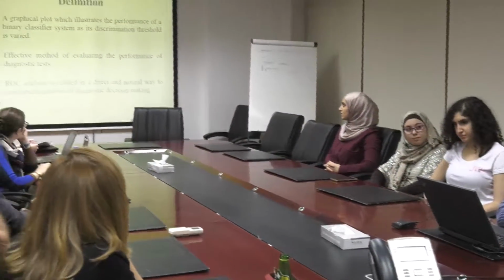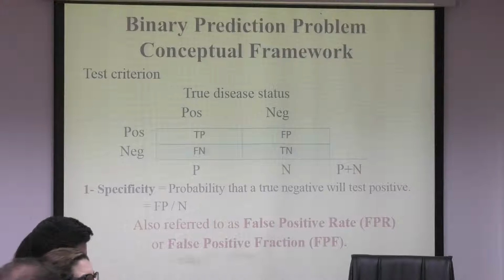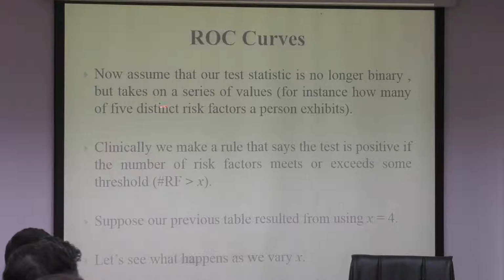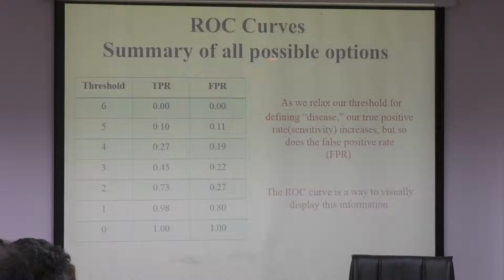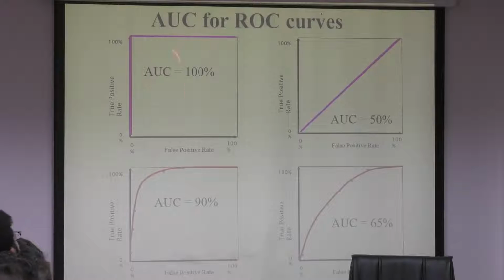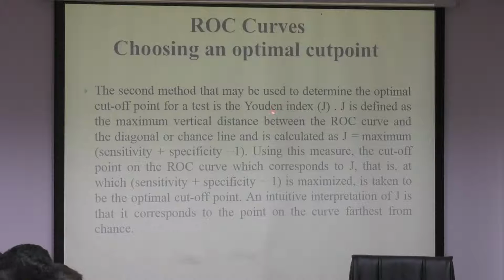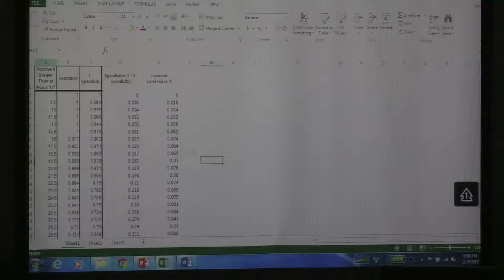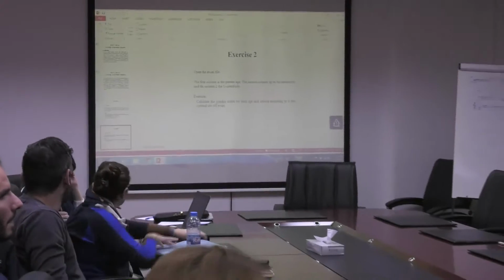SHARP Lecture Nov 9 2017